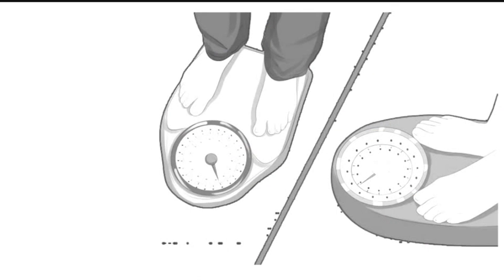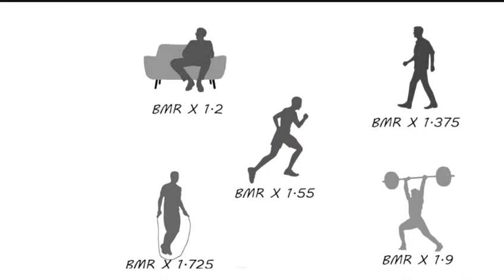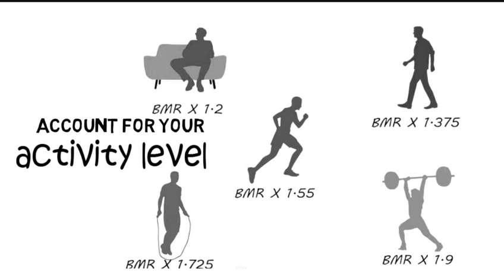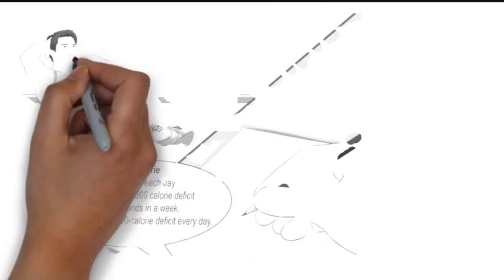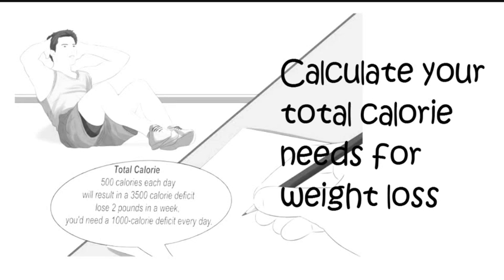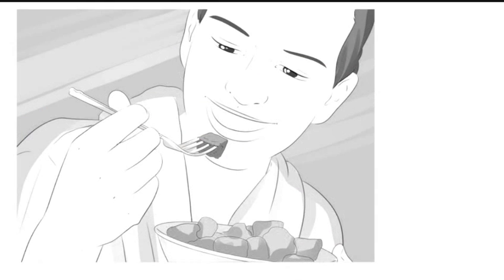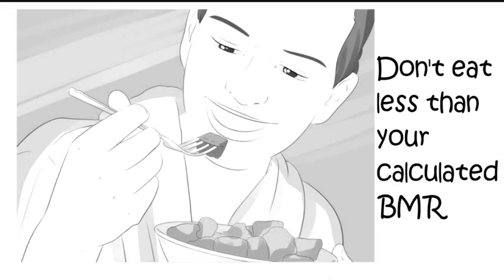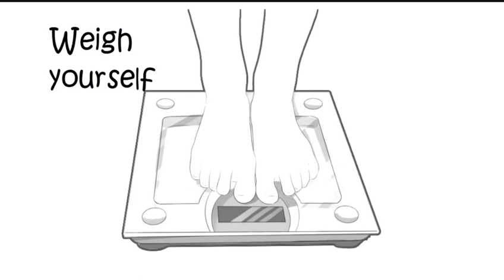How to calculate how the calories, you need to eat to lose weight